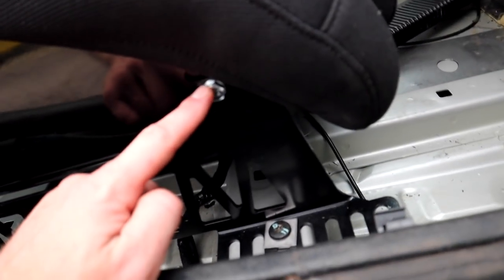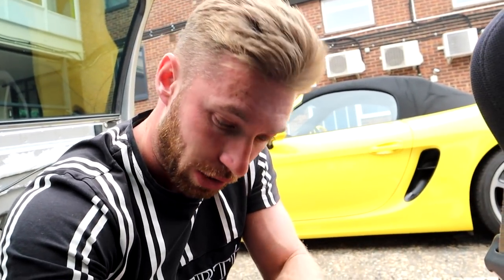How much weight did I remove from a Clio 197? (Weigh-bridge shows)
So today, after a week of deciding, we went for the seat mount brackets from @wheelermotorsport and they arrived today, so its FINALLY time to install the most important last mod for the Clio 197; bucket seats! So we fitted the bucket seats to the Clio 197 and we went back to the weigh bridge to get the final reading.. how much do you think we saved?!